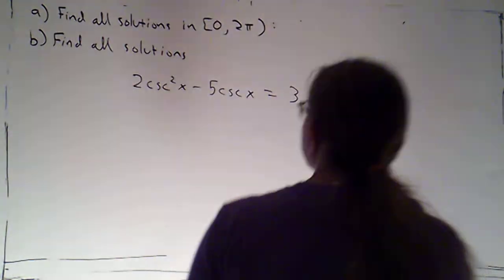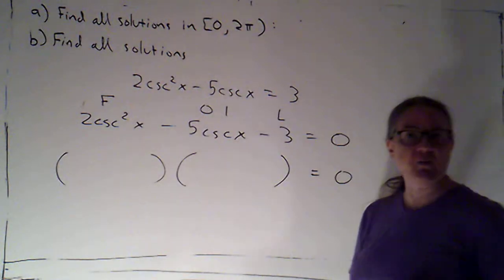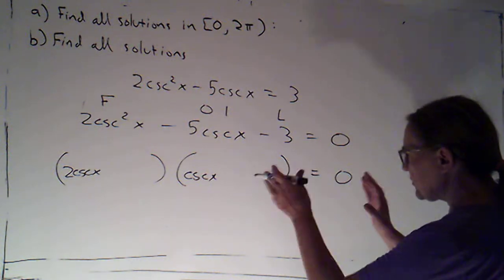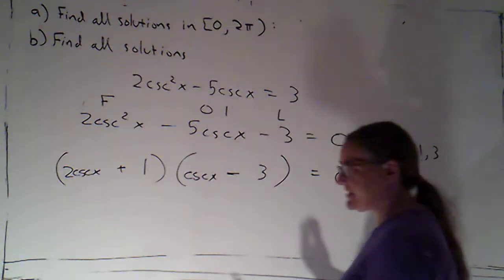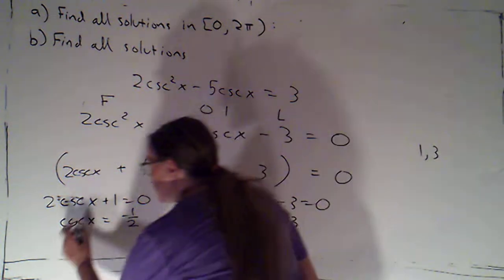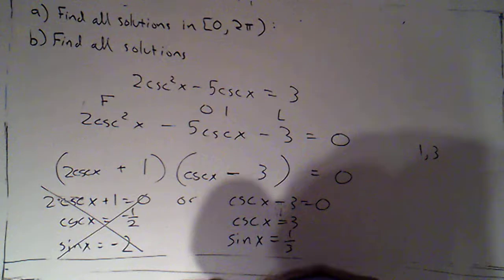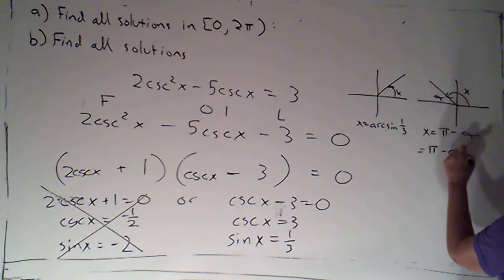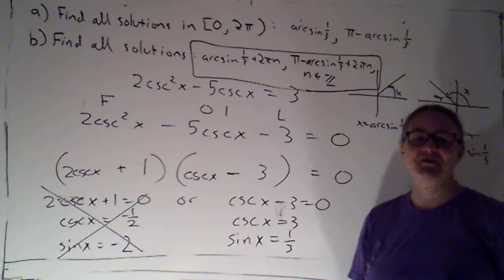Math 2 Section 5 5 part 11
Another trig equation that requires factoring, in this case unFOILing a trinomial.